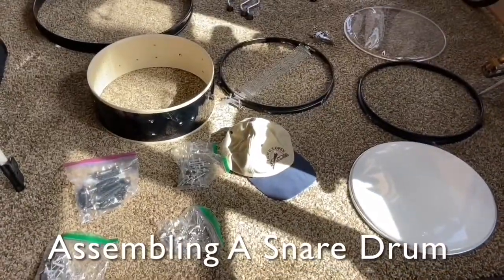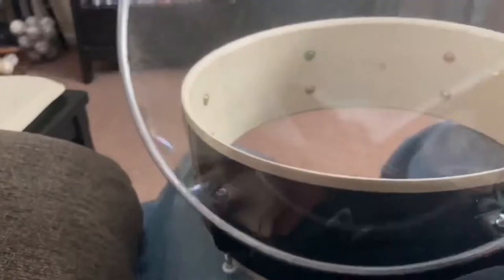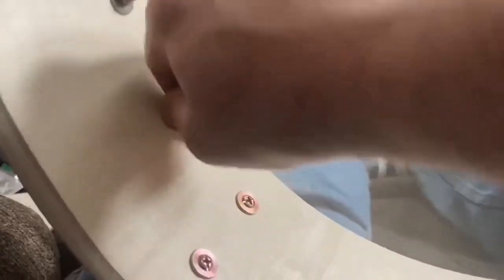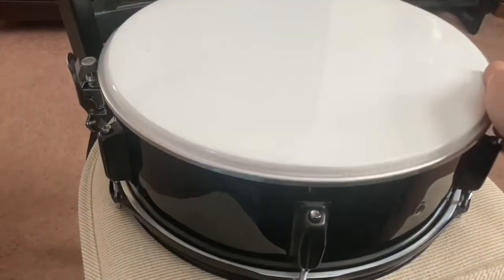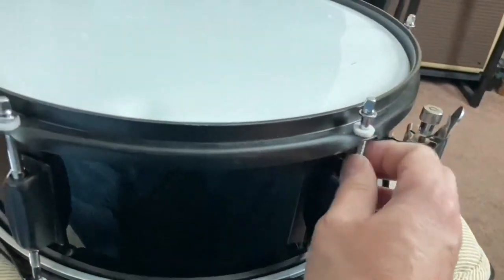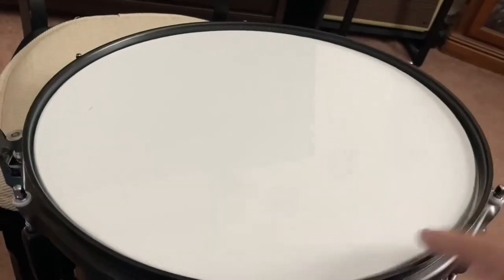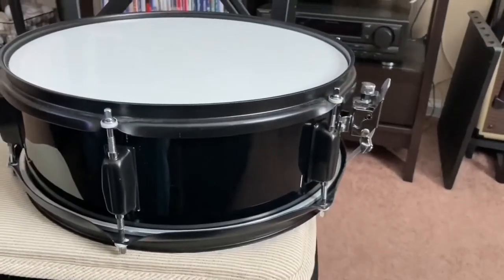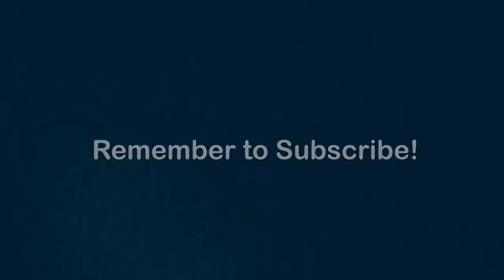Restoration Clinic: Assembling A Snare Drum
This time on Restoration Clinic, We will assemble a snare drum, from its component parts. Music and narration by Mike Franzman.￼